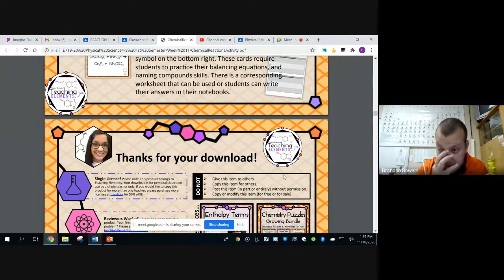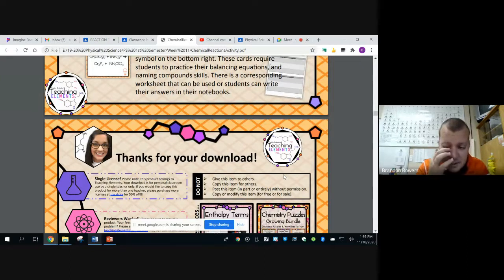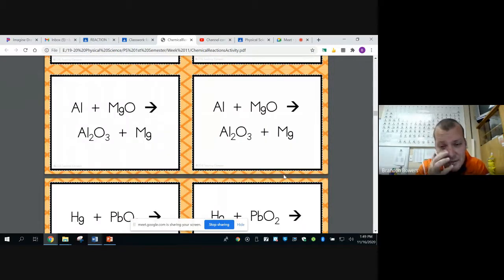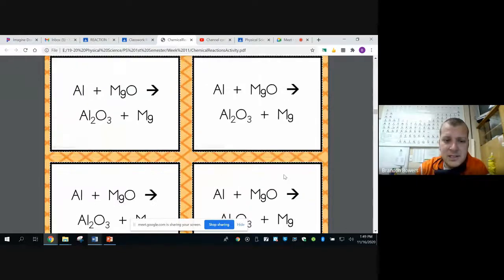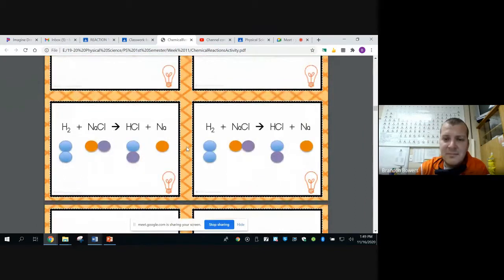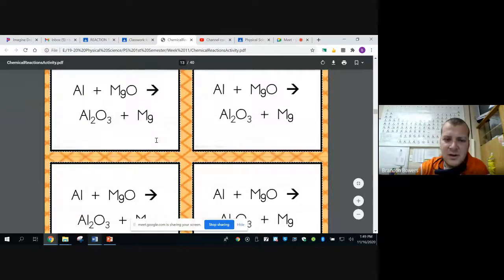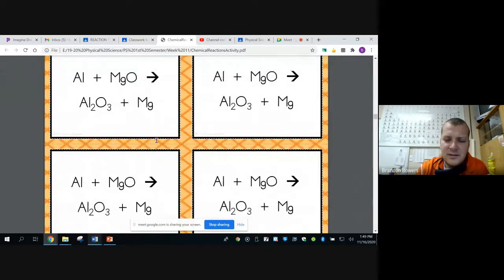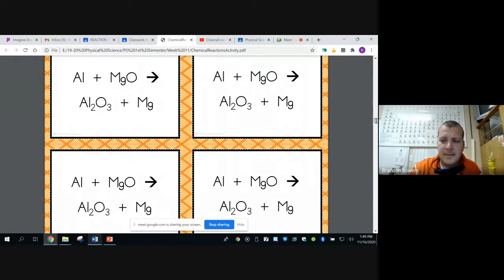November 16, 2020 Physical Science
yju-rrmx-opg (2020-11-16 at 10:46 GMT-8)